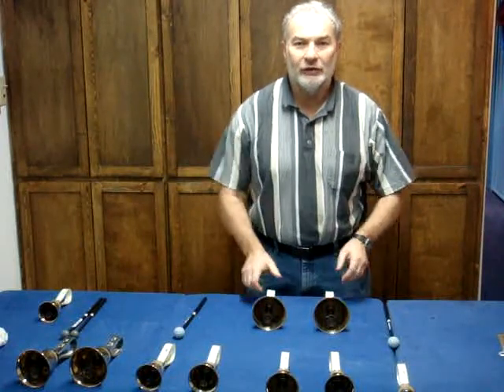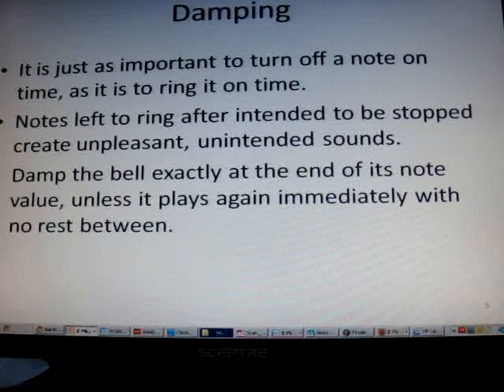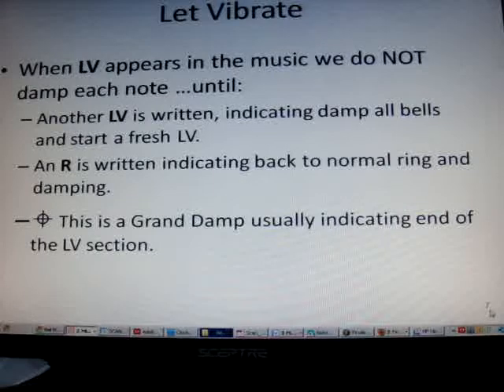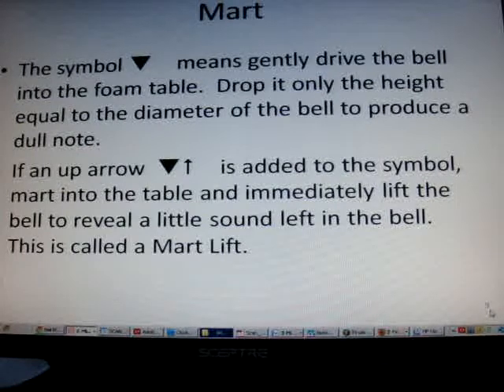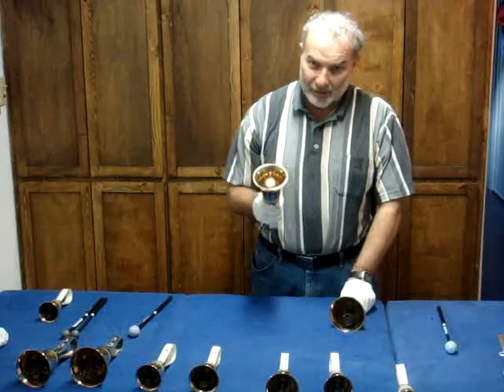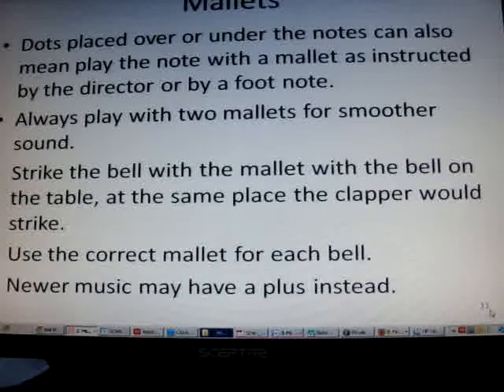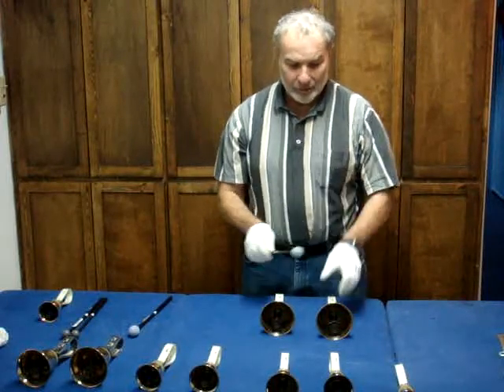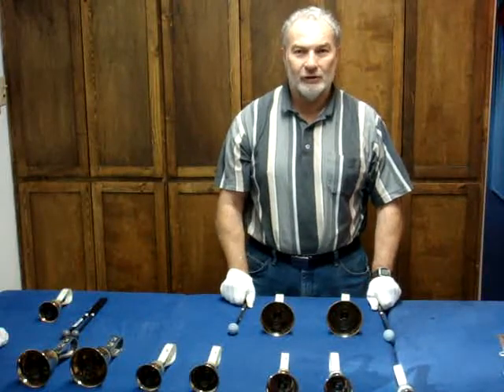Handbells 101 Techniques [A] #4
Evey thing you need to know to learn to play hand bells or play handbells better.  From Rod Lloyd Columbia River Handbells